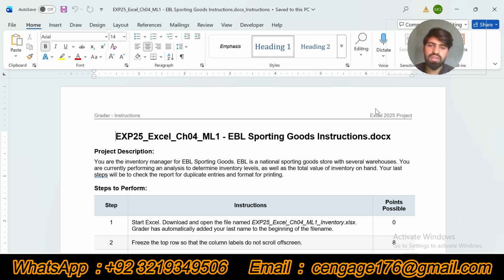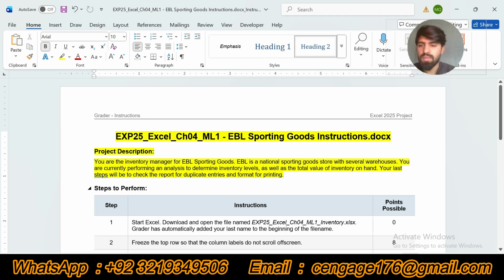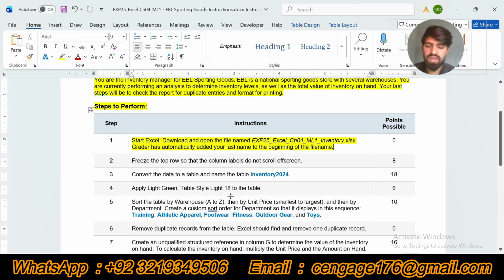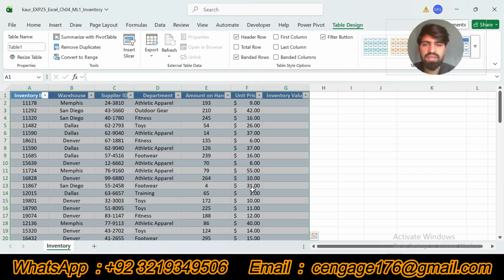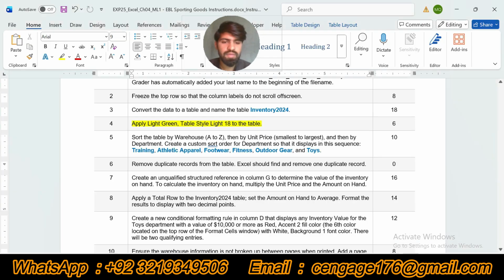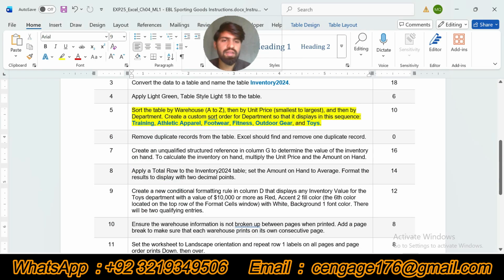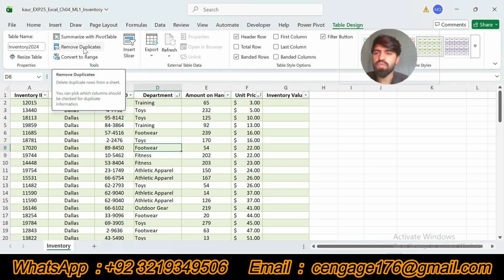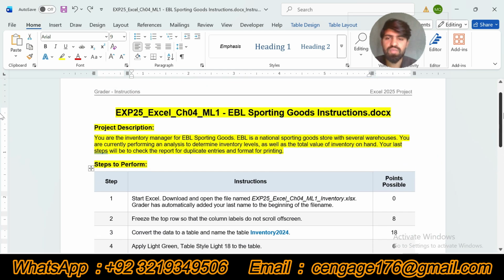EXP25_Excel_Ch04_ML1 - EBL Sporting Goods Instructions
EXP25_Excel_Ch04_ML1 - EBL Sporting Goods Instructions | EXP25 Excel Ch04 ML1   EBL Sporting Goods Instructions docx

Steps to Perform:
1 Start Excel. Download and open the file named EXP25_Excel_Ch04_ML1_Inventory.xlsx. Grader has automatically added your last name to the beginning of the filename.
2 Freeze the top row so that the column labels do not scroll offscreen.
3 Convert the data to a table and name the table Inventory2024.
4 Apply Light Green, Table Style Light 18 to the table.
5 Sort the table by Warehouse (A to Z), then by Unit Price (smallest to largest), and then by Department. Create a custom sort order for Department so that it displays in this sequence: Training, Athletic Apparel, Footwear, Fitness, Outdoor Gear, and Toys.
6 Remove duplicate records from the table. Excel should find and remove one duplicate record.
7 Create an unqualified structured reference in column G to determine the value of the inventory on hand. To calculate the inventory on hand, multiply the Unit Price and the Amount on Hand.
8 Apply a Total Row to the Inventory2024 table; set the Amount on Hand to Average. Format the results to display with two decimal points.

Exp25_Excel_Ch05_Cumulative_Merchandise 1.1
Exp25_Excel_Ch05_HOE - Sociology 1.1

Exp25_Excel_Ch06_HOE - Mortgage

EXP25_Excel_CH08_CumulativeAssessment_Employee Satisfaction
Exp25_Excel_Ch08_CumulativeAssessment_Variation - Real Estate Valuation